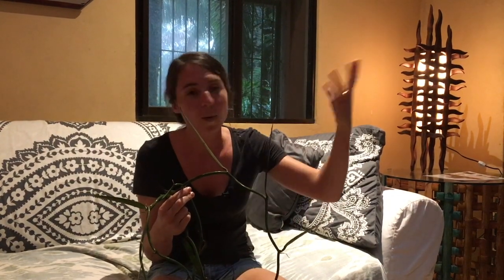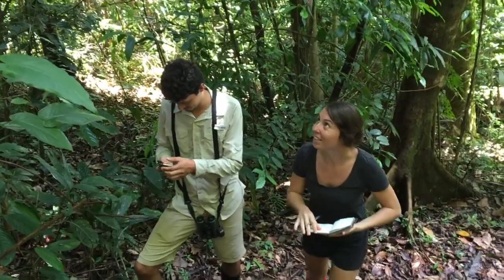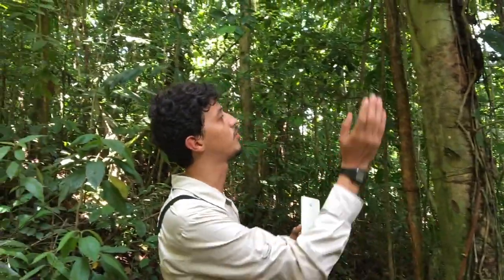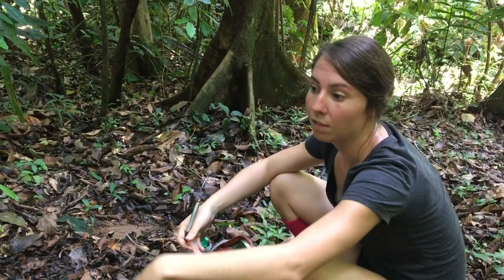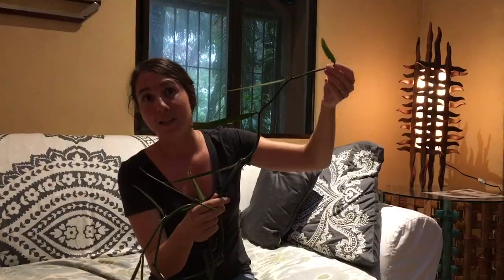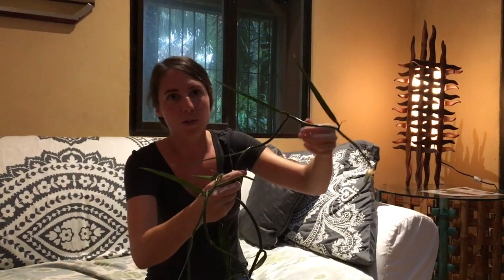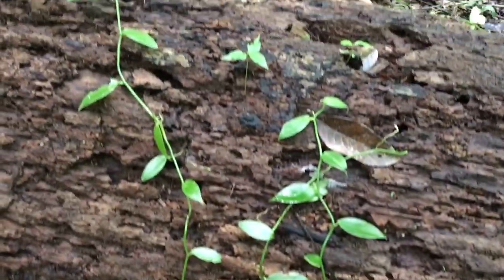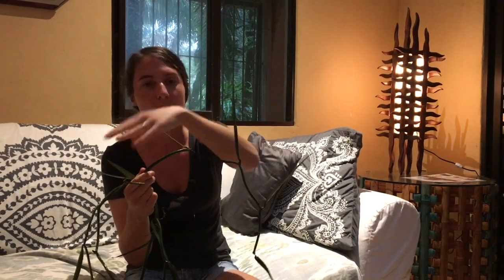Searching for Wild Vanilla Orchids in Costa Rica (A Sustainable Reforestation Project)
Join PhD researcher Charlotte and nature guide José on an incredible hunt for wild vanilla orchid species in the lush rainforests of Costa Rica. This groundbreaking research project aims to discover if wild vanilla can be used in reforestation and agroforestry systems, offering a sustainable alternative to destructive monoculture crops like African Palm.

    By studying the biology and ecology of these wild orchids, the project hopes to provide a valuable economic opportunity for small property owners in the region, all while preserving the rainforest's vital biodiversity. You'll see their research in action, from identifying host trees and measuring light to using GPS to create distribution maps.

    This video showcases the innovative intersection of science, conservation, and sustainable community development.

    ❤️ taps on the LIKE BUTTON are greatly appreciated! Thanks for supporting our work!

José is a nature guide for Osa Roots and other wildlife tour companies on the Osa Peninsula, highly rated on TripAdvisor

Vanilla Chapters

    0:00 Introduction to the Wild Vanilla Project

    0:29 The Goal of the Research

    1:20 Research Methodology

    1:48 Identifying the Wild Vanilla Species

    3:17 The Challenge of Finding Host Trees

    3:51 Using GPS to Create Distribution Maps

    5:12 How Vanilla Pods are Formed

    5:34 The Benefits of Agroforestry

    6:18 Helping Local Communities

    7:51 Vanilla Dispersers and Pollinators

    9:03 A Vision for the Future